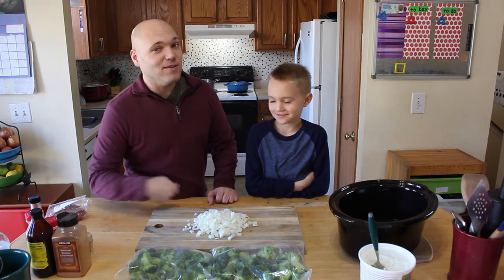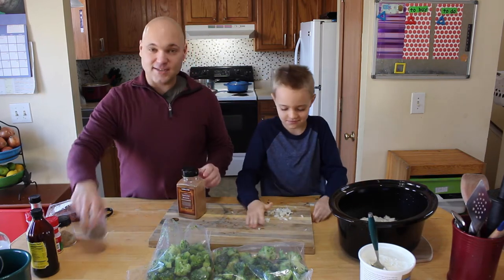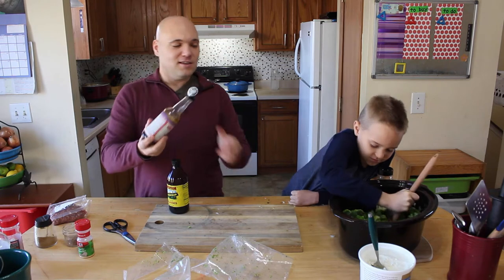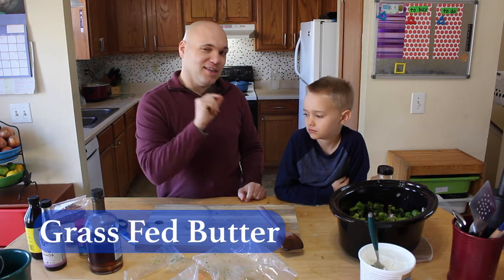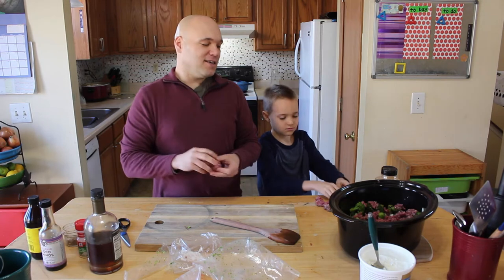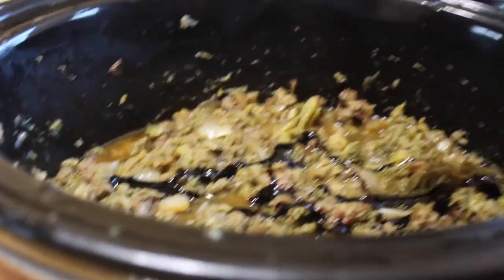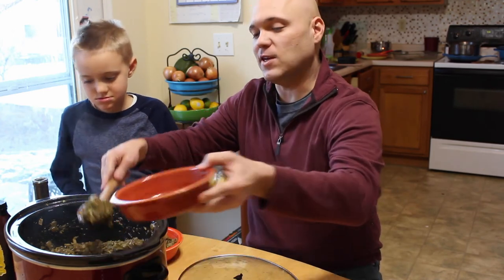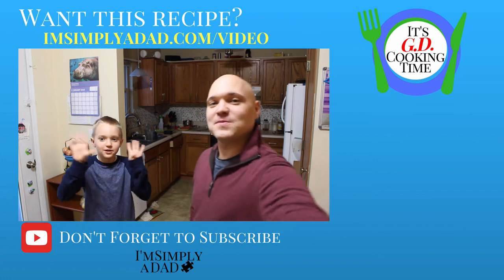Beef n Broccoli (kid-friendly)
Finally a broccoli dish your kids will eat.

Our beef and broccoli dish is a super easy recipe. Just throw all the ingredients in your slow cooker before you head off to work in the morning and this healthy dinner will be ready when you get home.

Let us know if you liked them!
If you made this beef and broccoli recipe, would we love to hear from you. Drop a comment and let us know if it was a success!

Remember, 2018 is the Year of the Vegetable

Each month G & D will make kid-friendly vegetable recipes that will feature a different vegetable every month. Almost all of our dishes will be GFCF, gluten free, and paleo with many being low carb as well!

Would you like the recipe?

and you can sign up to receive all of our recipes